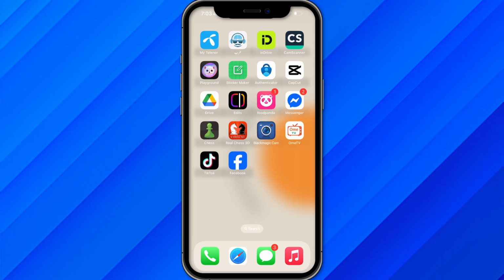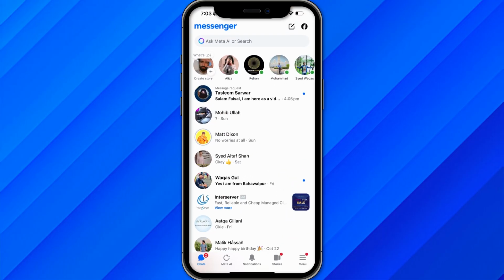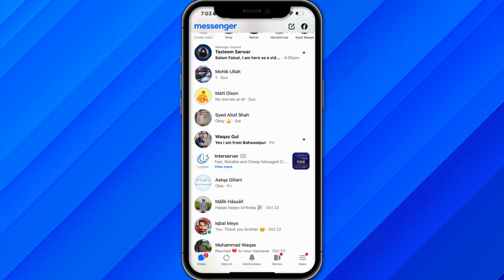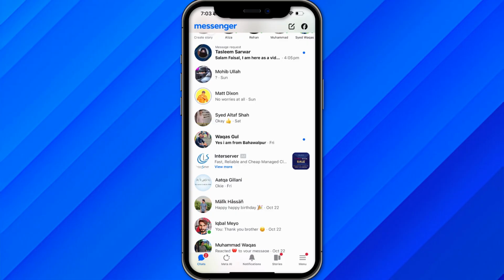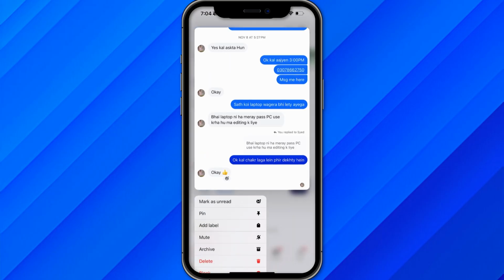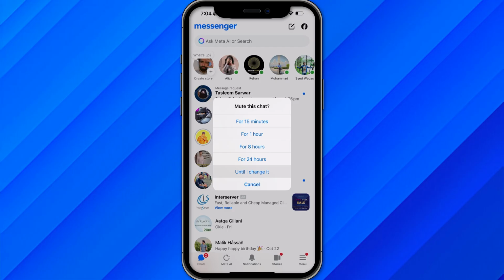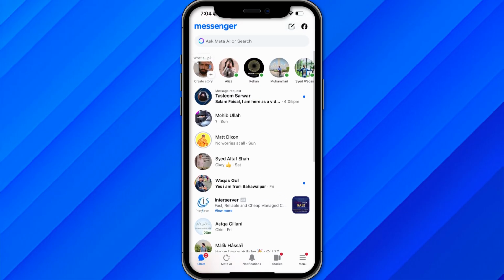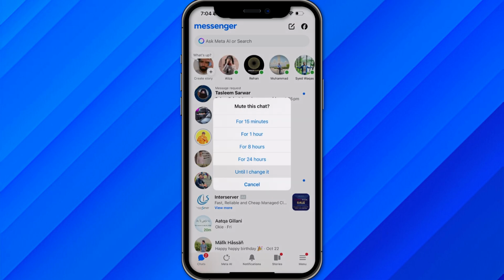HOW TO TURN OFF MESSENGER NOTIFICATION ON ANOTHER ACCOUNT 2026! (FULL GUIDE)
In this video I am going to show you how to turn off Messenger notification on another account step by step. I will guide you through the settings to stop unwanted alerts and manage multiple Messenger accounts easily. Watch until the end to learn the best way to disable notifications on Messenger.